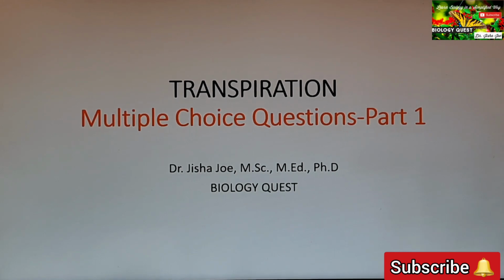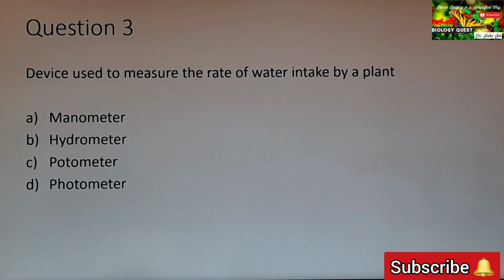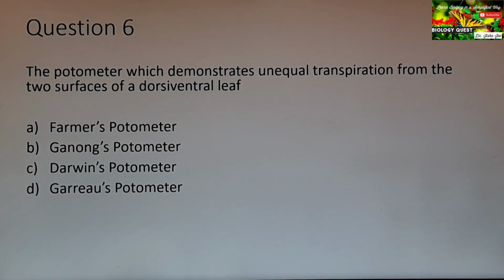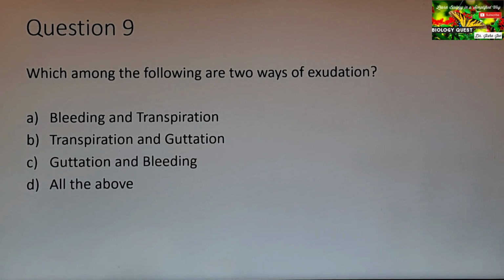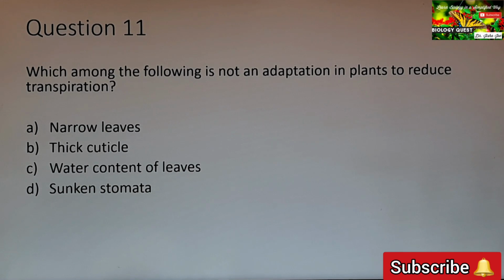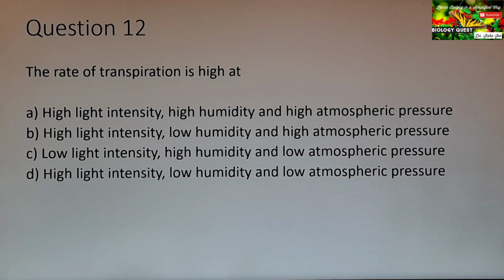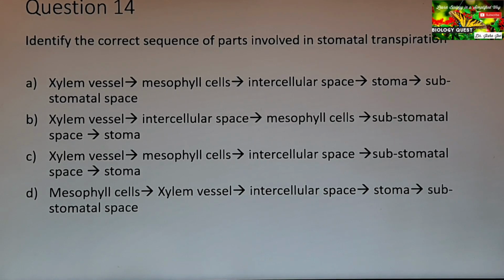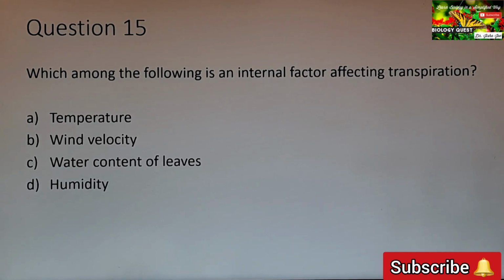MCQs - Transpiration | Latest ICSE Board Exam Pattern | Class 10 | Dr. Jisha Joe | Biology Quest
In this video, Jisha ma'am is discussing important MCQs from the chapter Transpiration. Classes are handled by Biology expert Dr. Jisha Joe, M.Sc., M.Ed., Ph.D., having an experience of 20+ years in the teaching field.